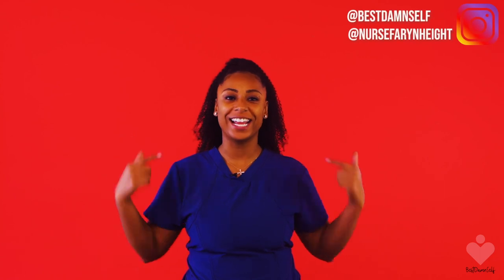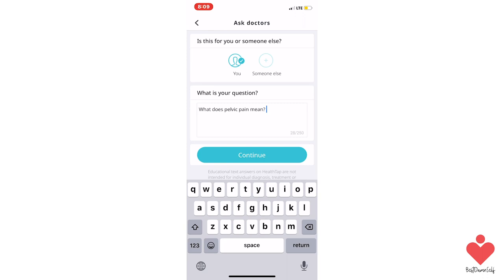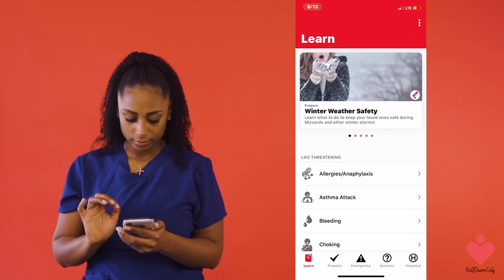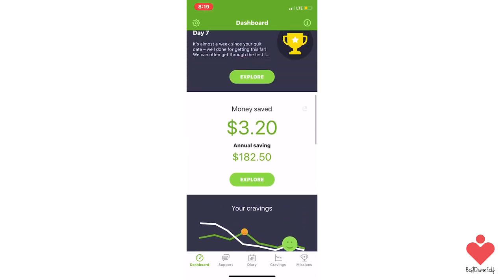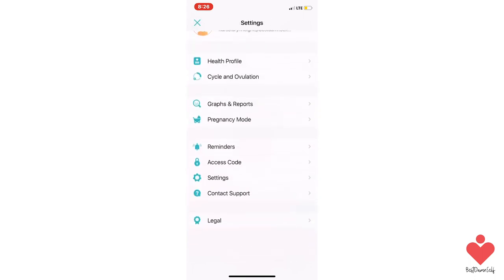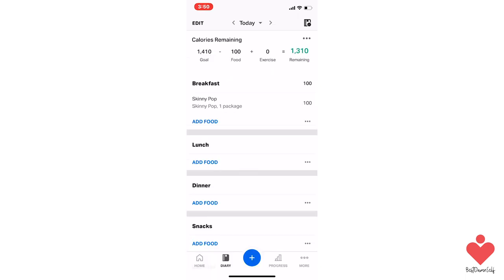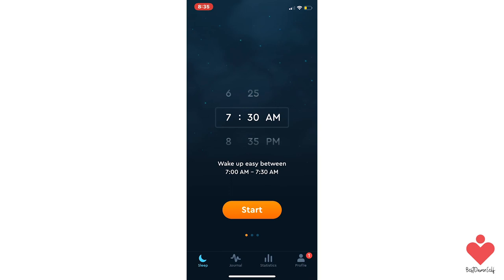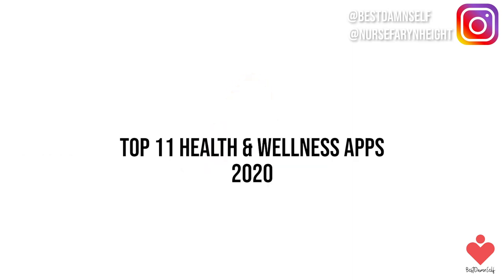11 Health + Wellness Apps To Download in 2022 (UPDATED)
Nurse Farynheight goes over the top 11 health and wellness apps EVERYONE should download! If you are looking to jump start your health for the new year then these health apps are for you! Each of these health and wellness apps can be downloaded using IOS and Android devices.
Find the list below:
Health Tap
First Aid
Fooducate
Headspace
Smoke Free
Aaptiv
Flo
Drugs.com
My Fitness Pal
Lumosity
Sleep Cycle

Nurse Farynheight is a Registered Nurse based in New York City who loves to spread her knowledge in a creative and fun way. She will be giving you healthy health tips every Wednesday so let us know what info you would like to see more of in the comments!